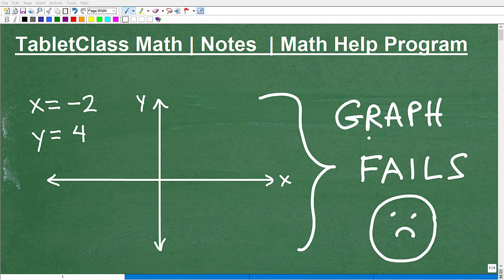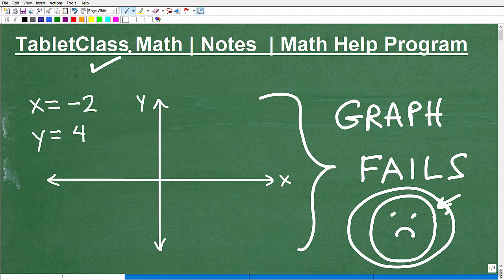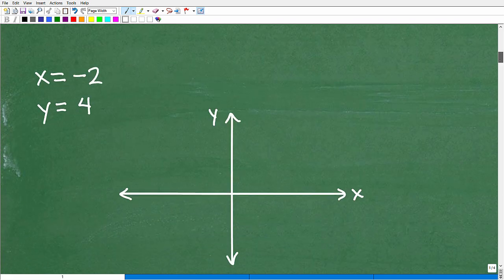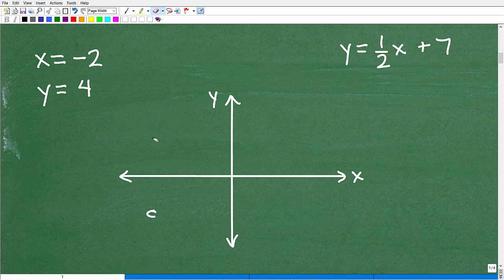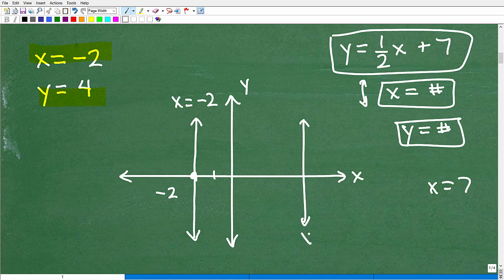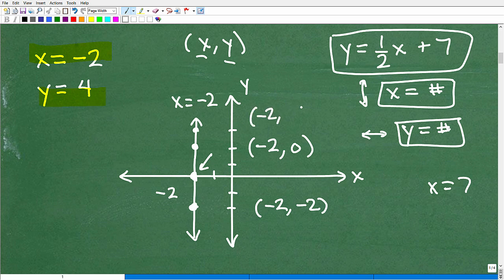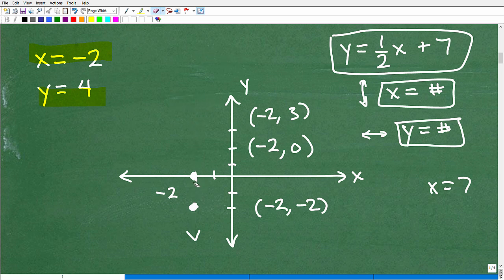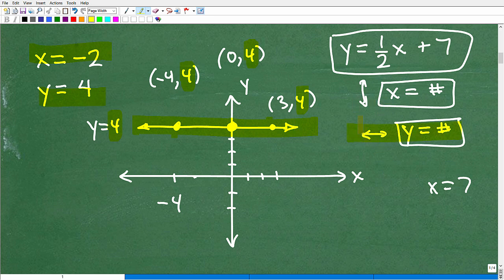Easy Graphs that go WRONG- Don’t Make These MISTAKES!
Math help with graphing vertical lines and horizontal lines such as x=5 or y =8.  For more math help to include math lessons, practice problems and math tutorials check out my full math help program